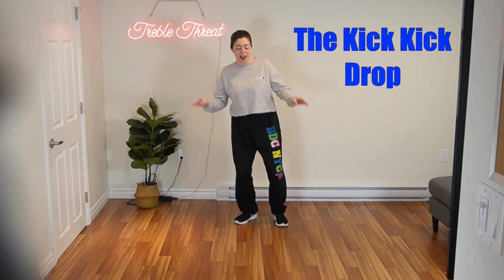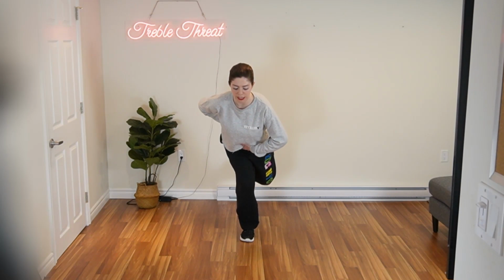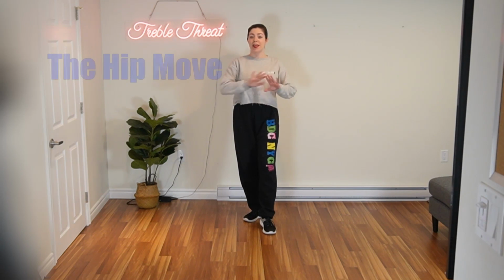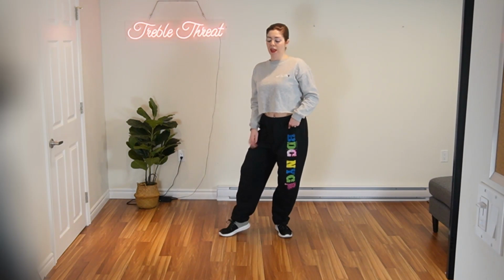5 POPULAR TIKTOK | DANCE MOVES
I hope you enjoy these FIVE popular TikTok dance moves!

When dancing, always be safe and smart - Don't forget to stretch and always consult with a physician regarding your engagement in physical activities.

-TrebleThreat